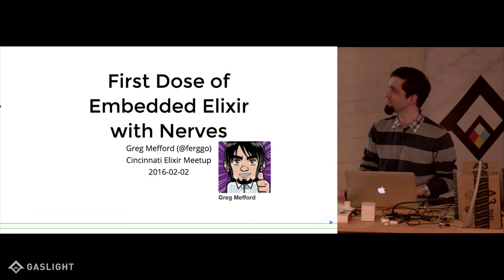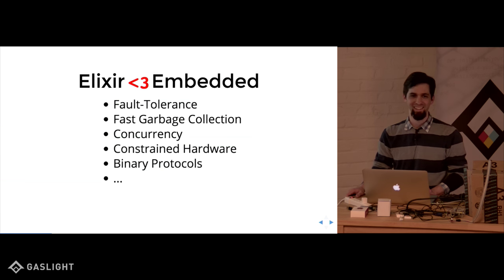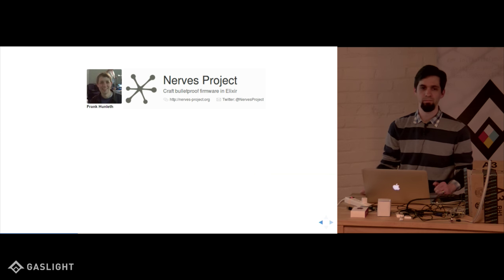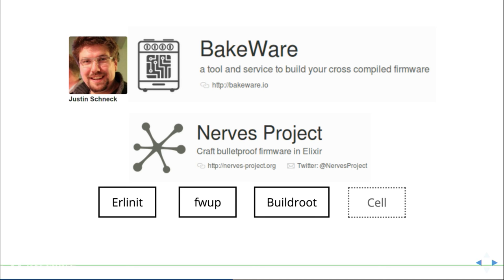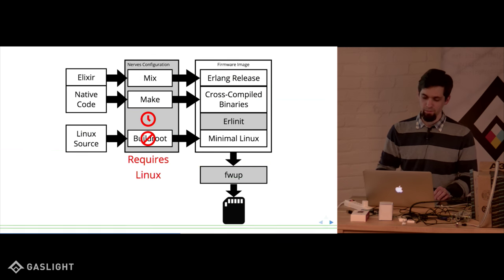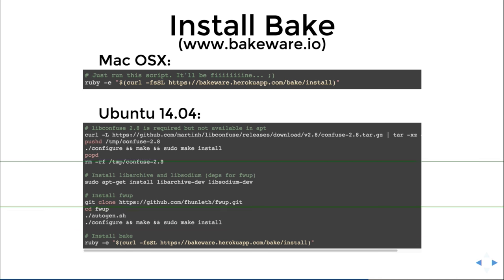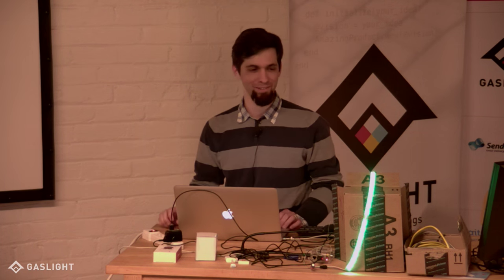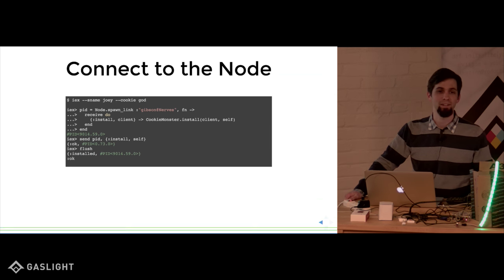Embedded Elixir with Nerves - Greg Mefford